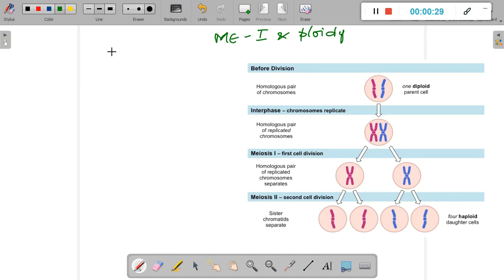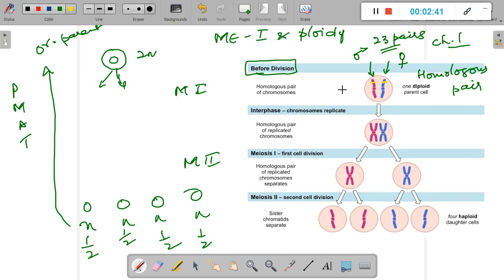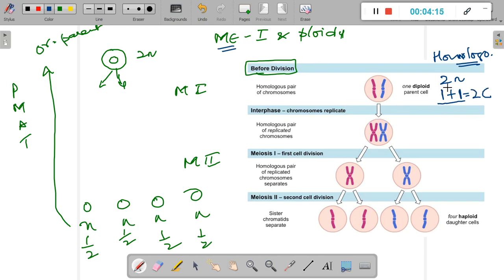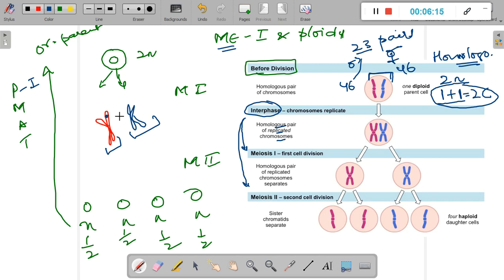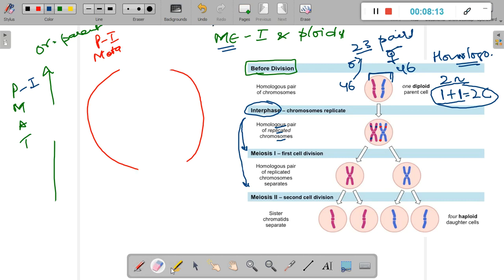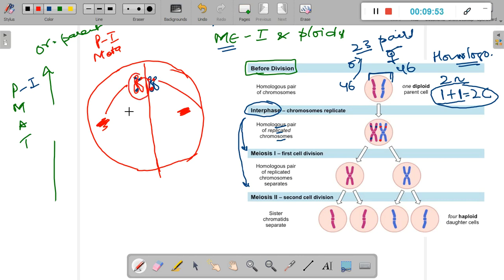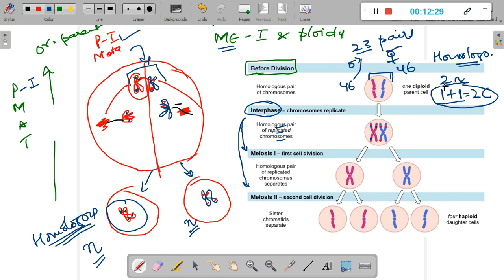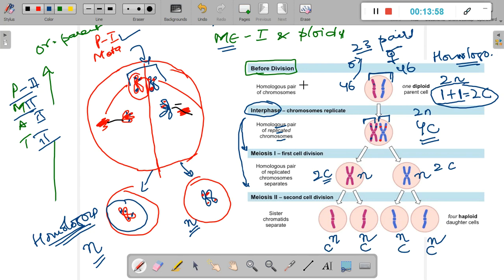Meiosis and ploidy change